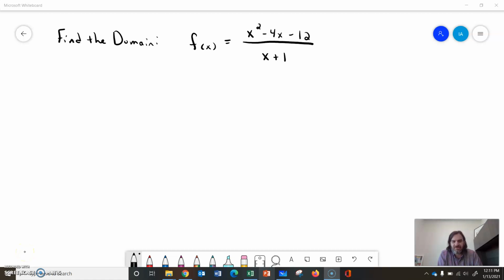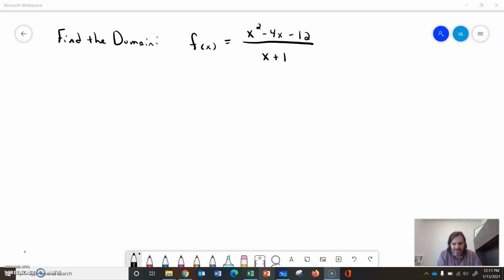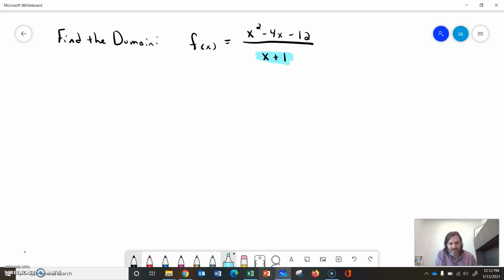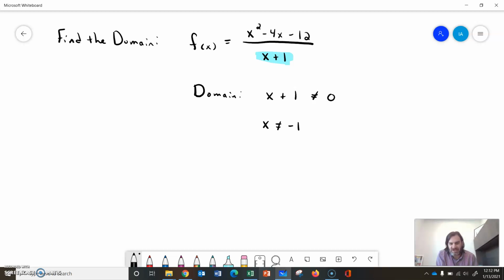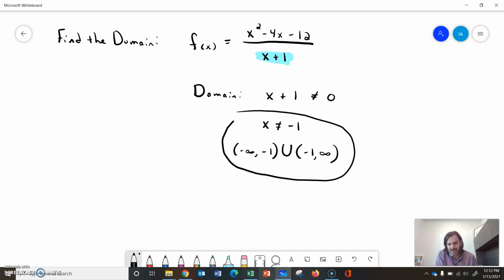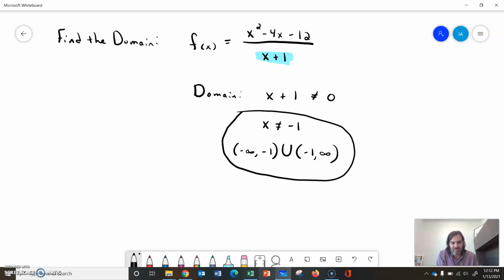implied domain practice Question 3